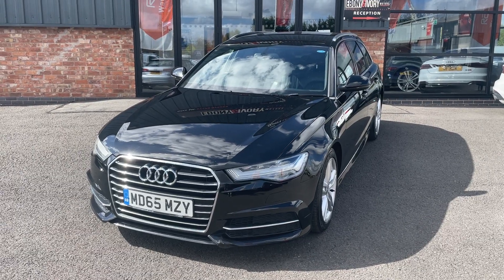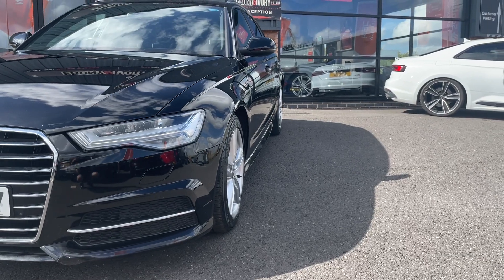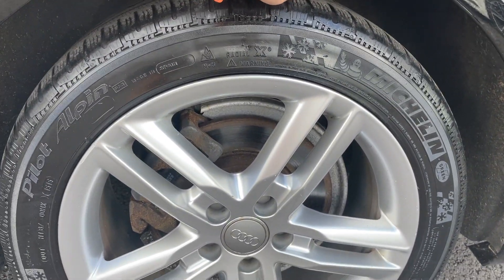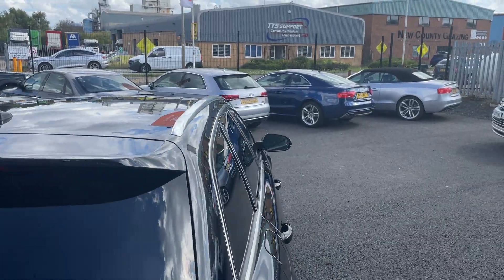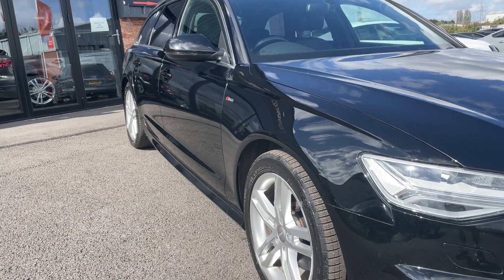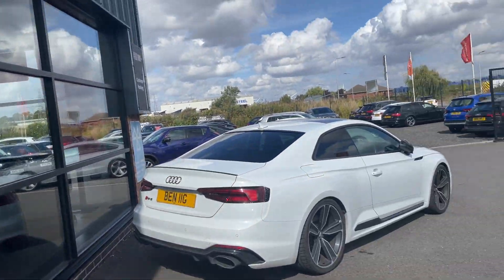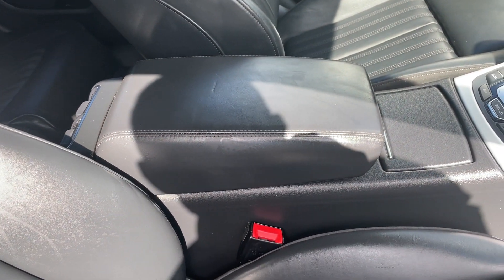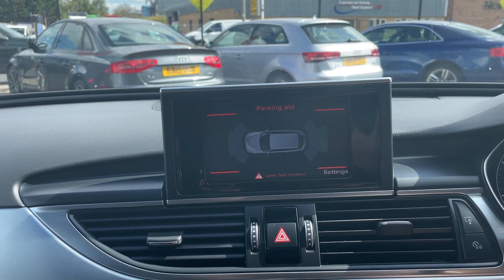2015 65 AUDI A6 2.0TDI S LINE AUTO